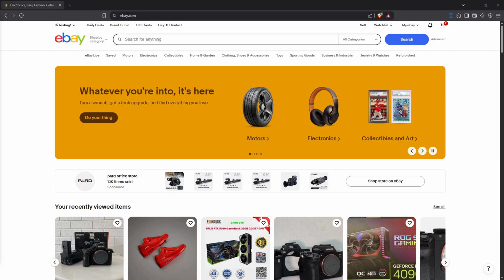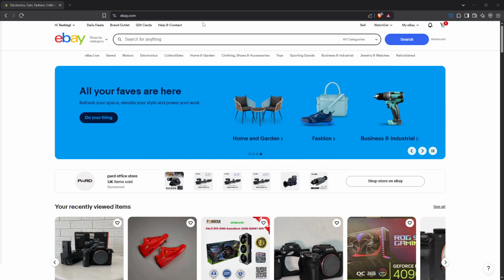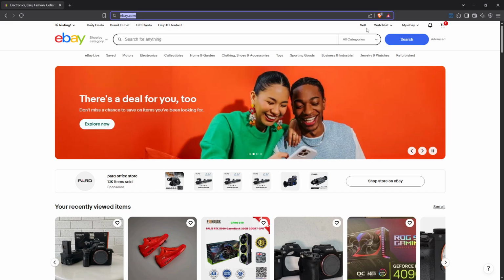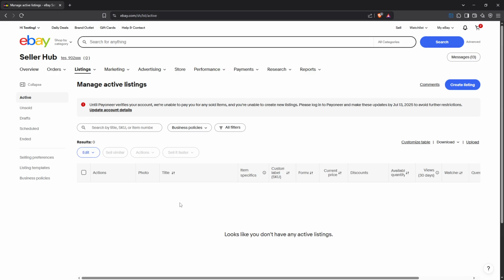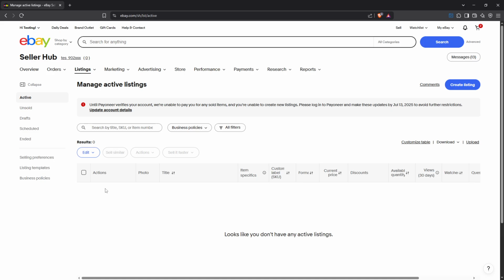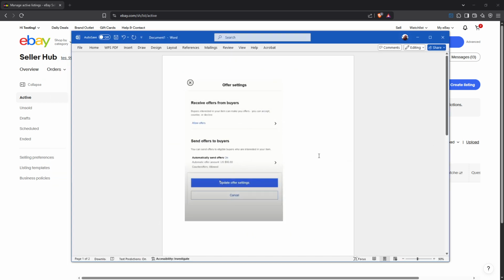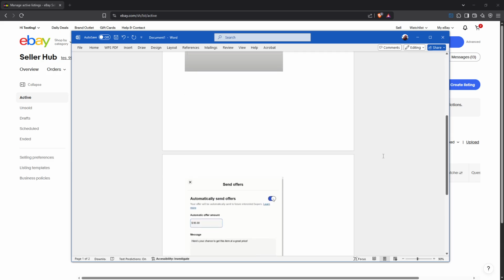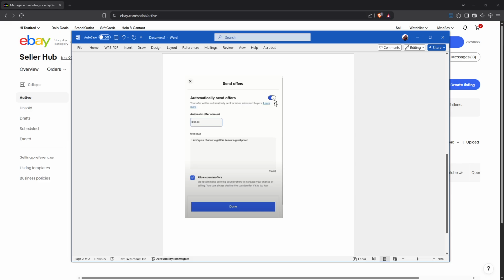How To Turn off Send Offers Automatically on eBay [2025 Full Guide]